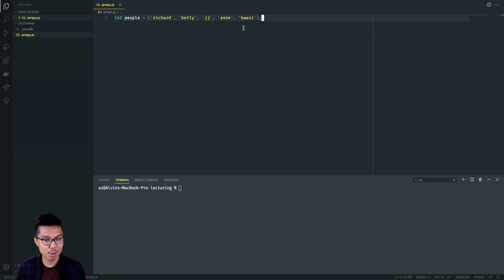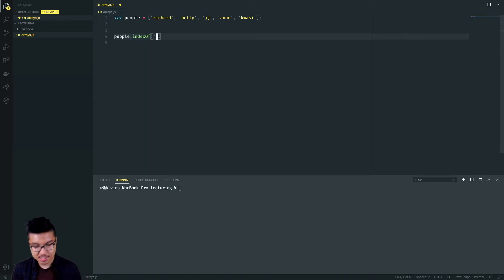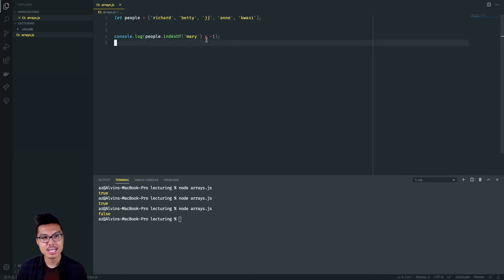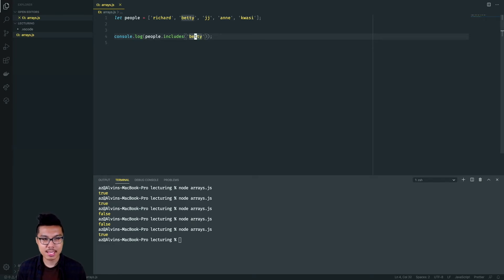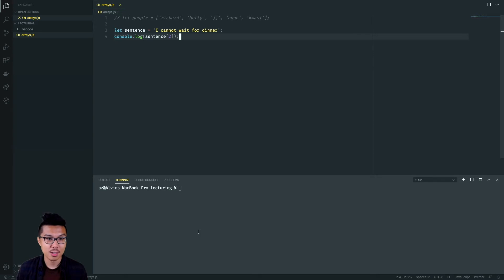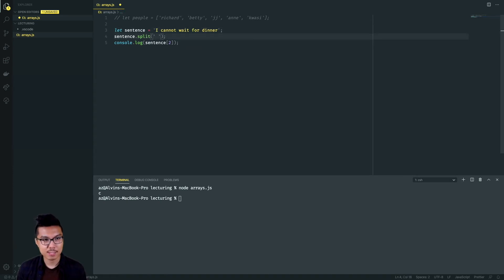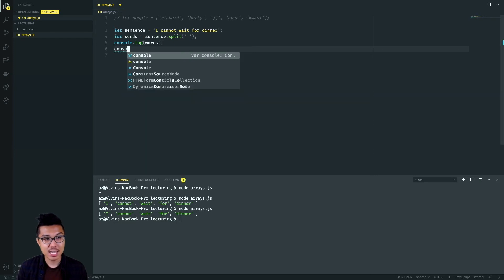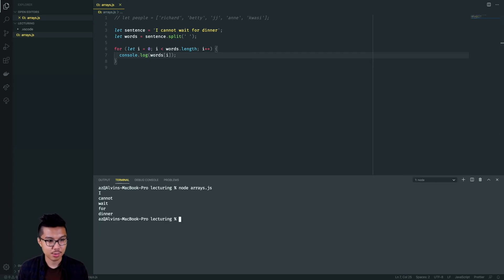JavaScript for Beginners #24 - Arrays Part 3